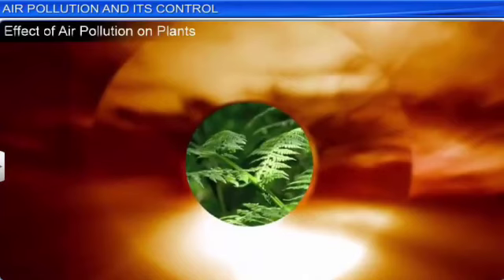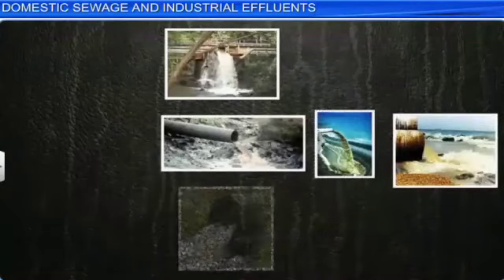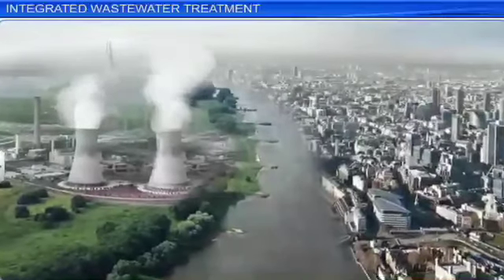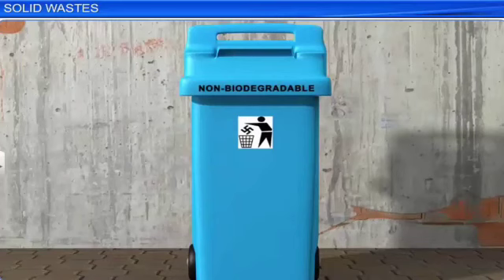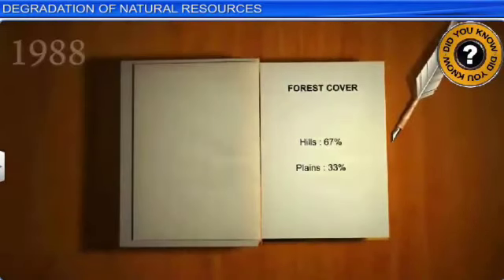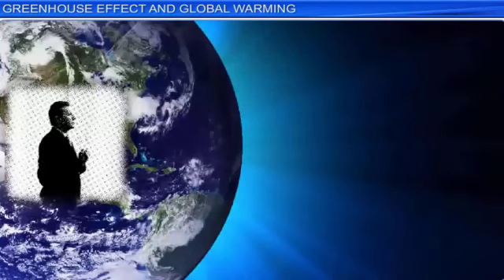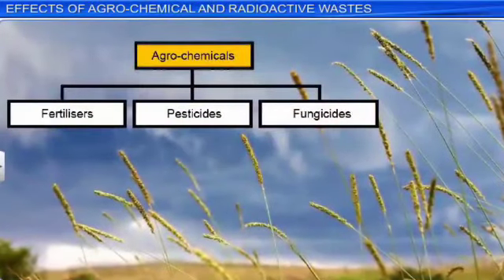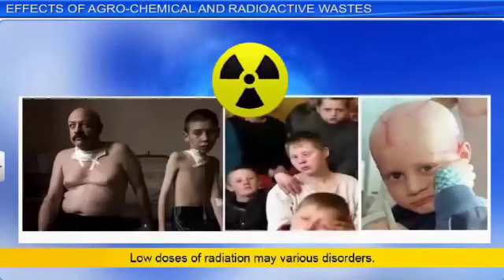Environmental Issue | Biology | Class 12 | Animation video | Aditya gaurav.